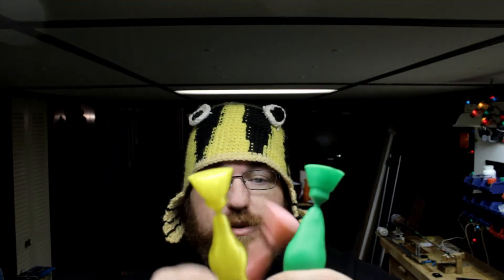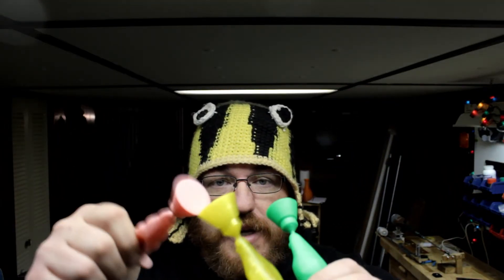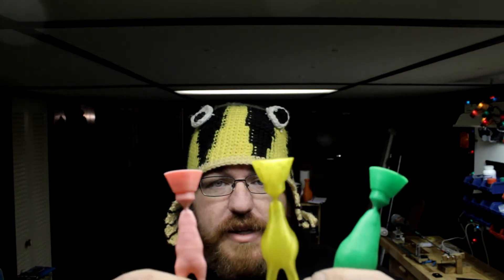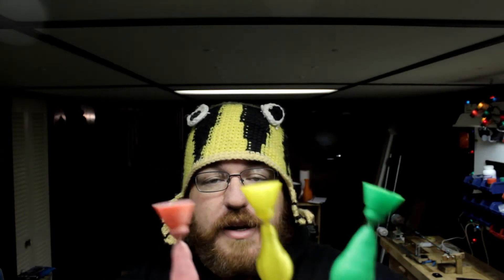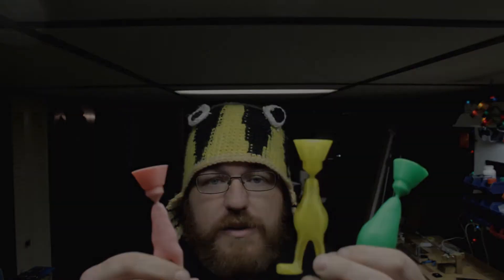From CAD to 3D printer to Finished Lure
Finally got around to casting and injecting the plastisol for the Meshmixer frog from a previous video, if you want to watch that you can find it I used Meshmixer 3.4 to design the STL for the frog and then I added the pour spout for the plastic injector using TinkerCAD by quickly sketching out the dimensions and then adding it to the STL file.  I attached a small pour hole for the plastisol into the design.  I then printed out 3 different versions for prototyping.  I printed out the smallest version with the Anet A8 and then the other two versions where printed on my Creality CR-10 machines.  I sliced all the files on Simplify3D and then printed in PLA.

I used Alumalite Vac-50 for the mold material which has a pot life of about 15 minutes with a demold time of 2 hours depending on ambient temperature.  It has about 20 minutes of actual working time before it gets a little difficult to work with.  The strength of this material is both its hardness as well as its heat tolerance which allows you to use it for plastisol injecting.  I used a small injector which I believe is 2.5 oz, I bought this off of eBay from the only seller that actually sells them.  The plastisol I used was Alumisol from Makelure.com and I have never had a problem with makelure.  I’m not sponsored or anything, I’ve just had good experiences with them.  This last order I received before the shipping notice in my inbox…so there’s…that.

After the Vac-50 set up I needed to get the PLA prototype out of the mold and I tried to remove it by force but it just wasn’t working.  So I thought I would use a hair dryer to cause the PLA plastic to melt a bit and then hopefully I would be able to extract it from the mold.  This didn’t seem to heat the PLA fast enough and it cooled almost immediately.  So I put half of the mold with the PLA in the oven at 430 degrees F for 10 minutes until the PLA was soft to the touch and then I was able to bend it out of the mold cavity.  It seemed to work really well and I will more than likely be doing this for my future castings.  The VAC-50 has a temperature resistance of around 275-300 F so you do not want to bring the whole mold up to temperature but the 430 F oven temp seemed to work for me because I’m not patient at all.

Then all that was left is to inject the plastisol and make a lure!

Keep your amps up!

E